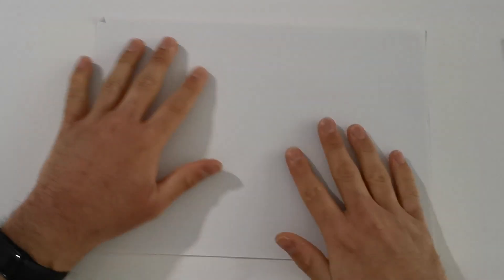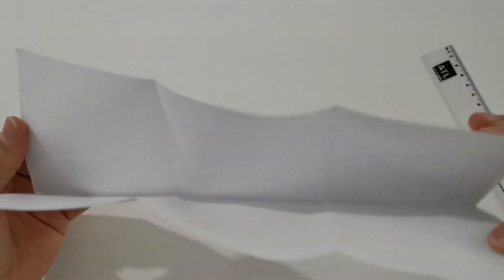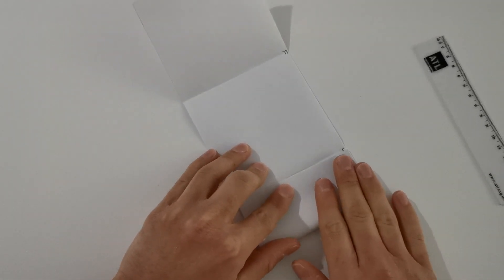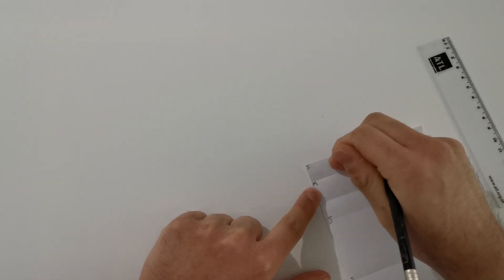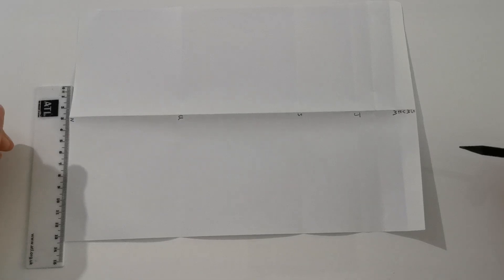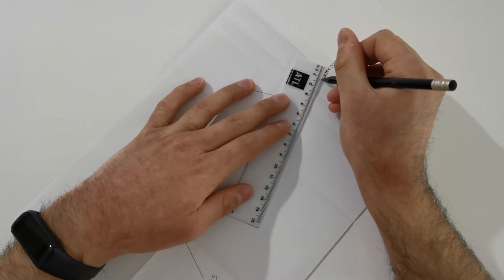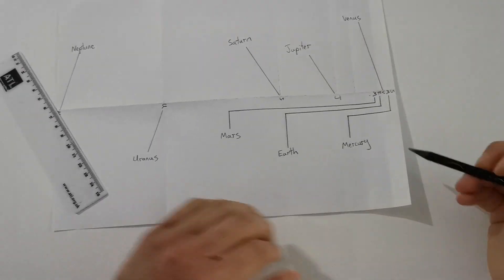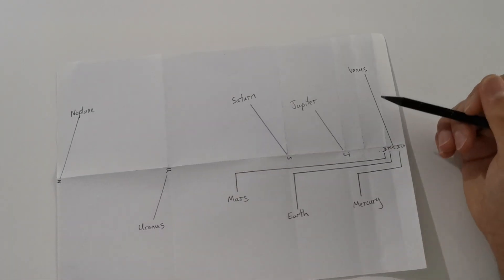Creating a Scale Model of the Solar System: DIY Activity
In this educational video, we guide you through the process of creating a scale model of the solar system using simple materials that you likely have at home. All you need is a pencil, ruler, and a blank piece of paper. We demonstrate step-by-step how to fold the paper to accurately represent the distances between the planets to scale, allowing you to visualize the vastness of our celestial neighborhood in a tangible way.

As we fold the paper, we approximate the locations of the planets, asteroid belt, and Sun, ensuring that the proportions remain accurate to scale. We provide clear instructions and helpful tips to make the process straightforward and enjoyable for viewers of all ages.

Once the model is complete, we discuss the additional information that can be added to enhance the poster/model, such as labels for each planet, interesting facts, and illustrations. Finally, we showcase a piece of work created by a student using the same method, demonstrating the creativity and potential for personalization in this engaging activity.

Whether you're a teacher looking for a hands-on classroom project or an enthusiast eager to explore the wonders of the solar system at home, this video offers a fun and educational experience for everyone. Join us on this journey through space and unleash your imagination with our DIY scale model of the solar system!